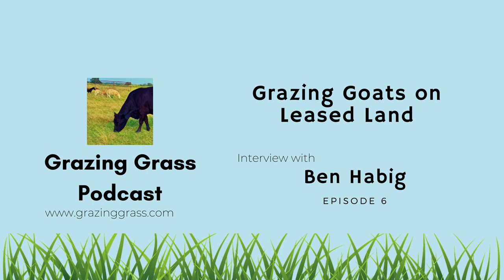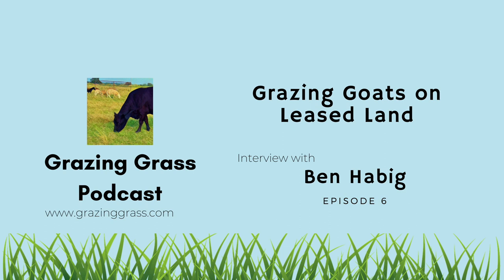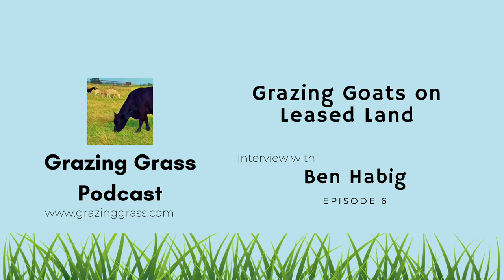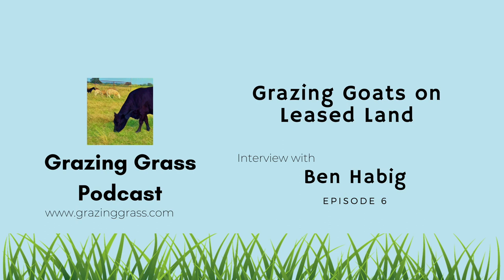6. Grazing Goats on Leased Land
Ben Habig of Habig Livestock discusses an innovative approach to obtaining land for grazing goats as well as management of his goats.